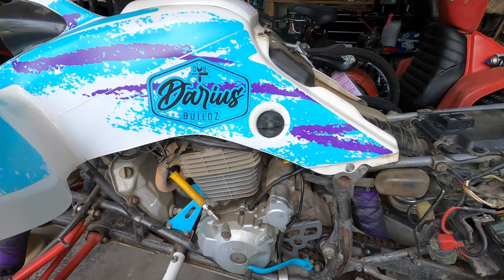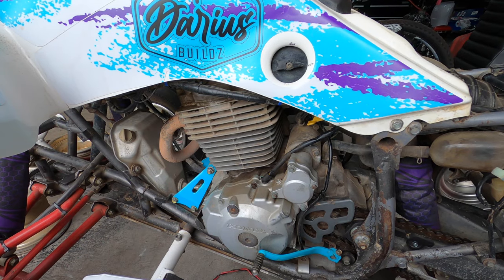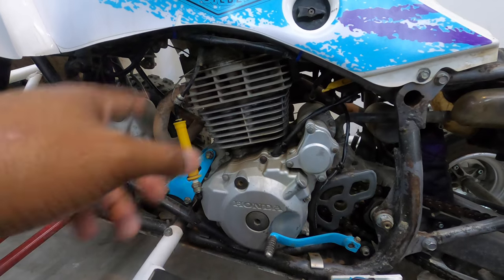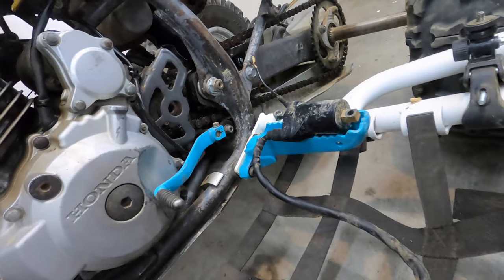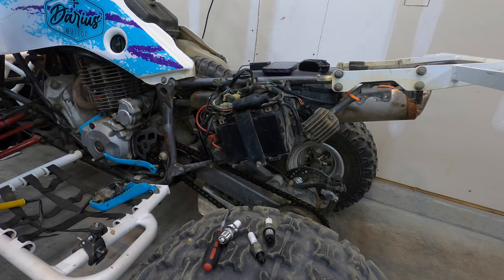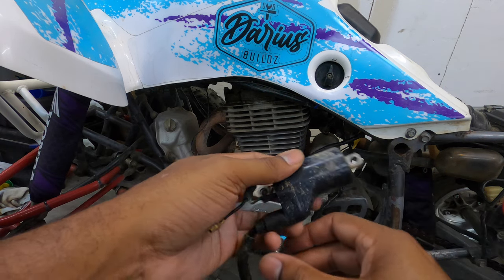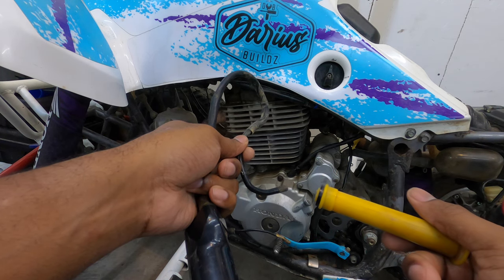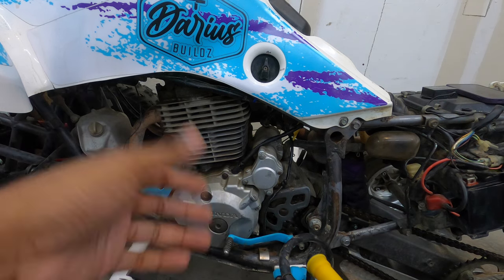Honda 400EX No Spark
The last ride, we got about 20 mins in, and we lost spark. Lets find the issue so we can get Barry back up and running!